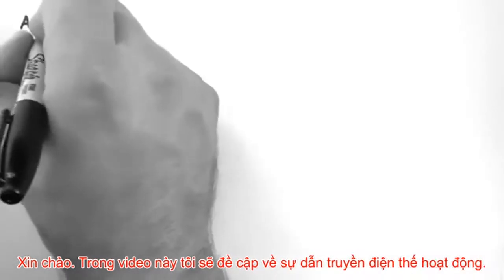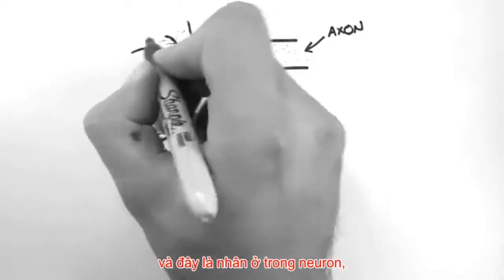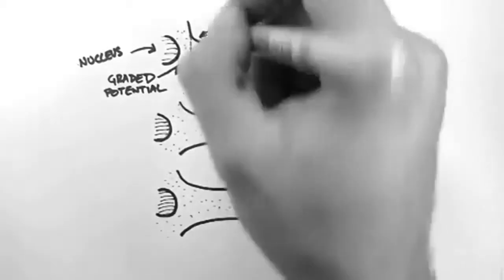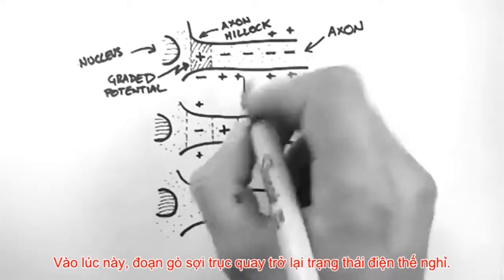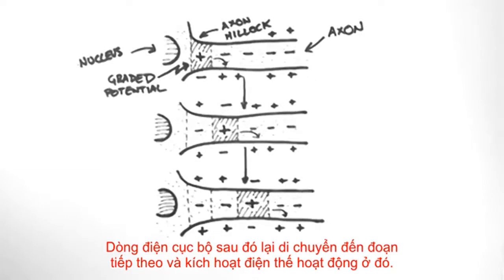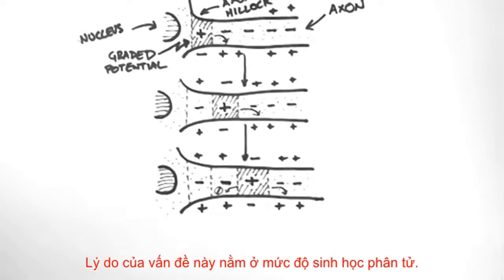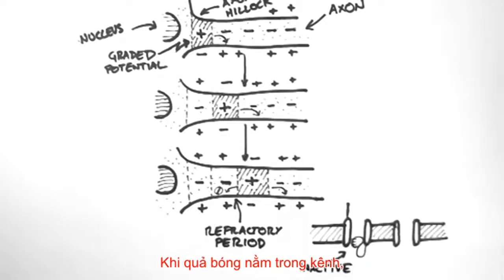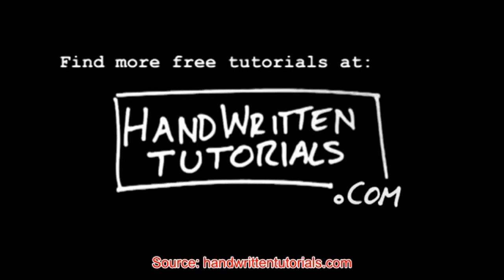Điện thế hoạt động phần 3 -Sự dẫn truyền điện thế hoạt động